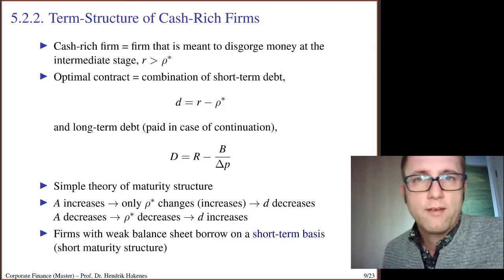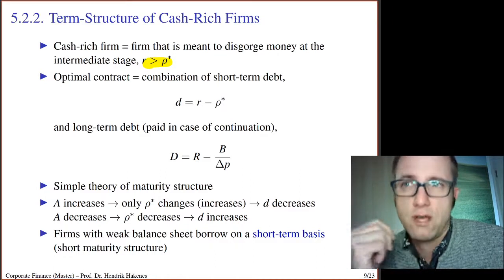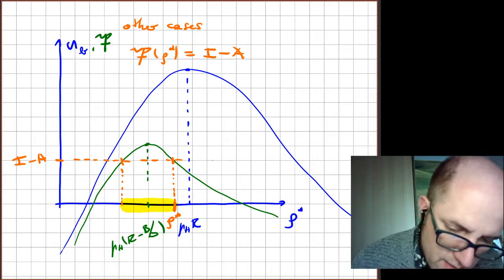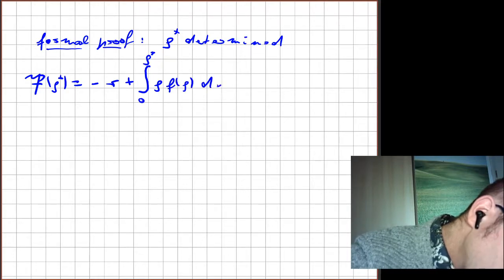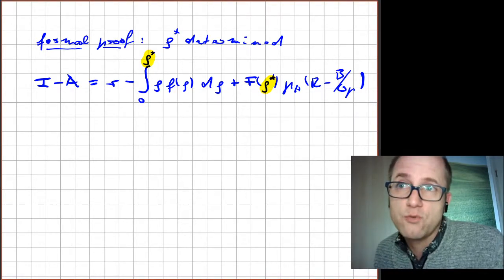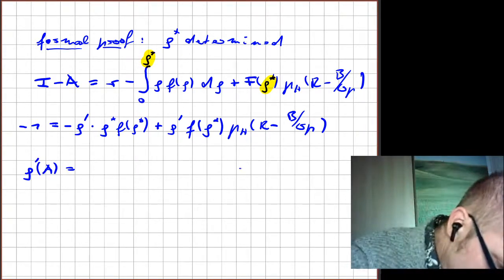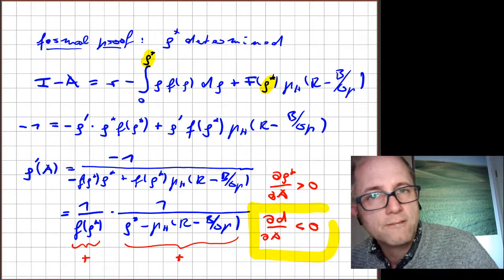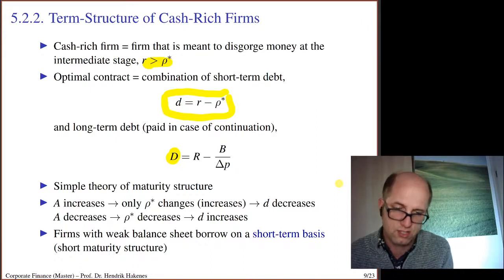CF 05 2c